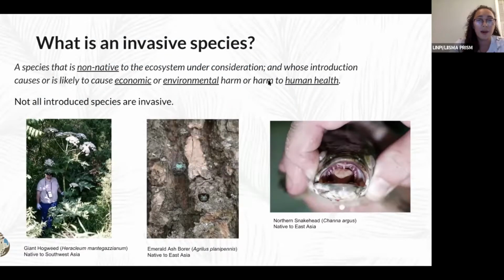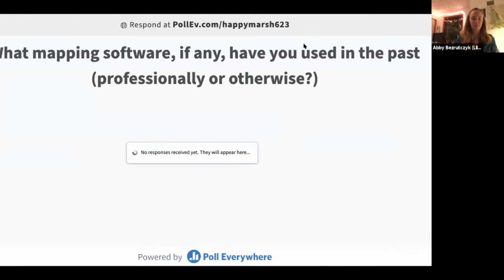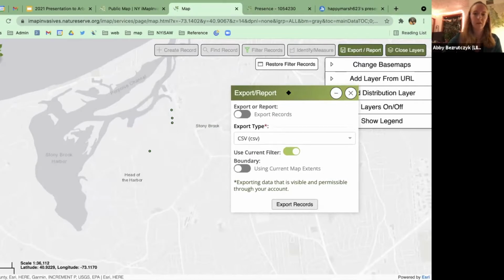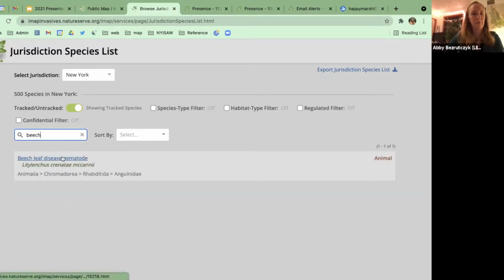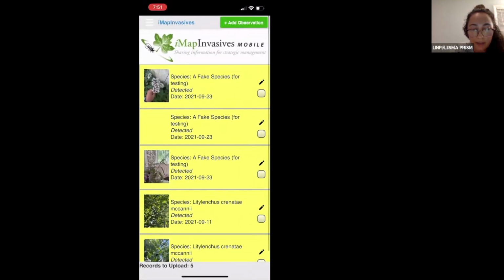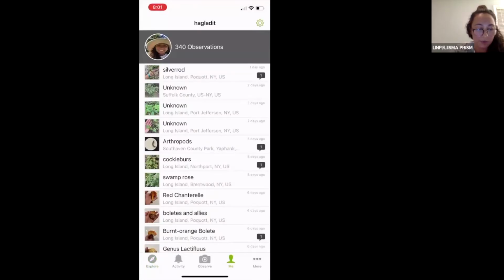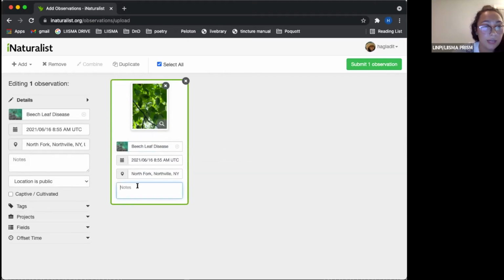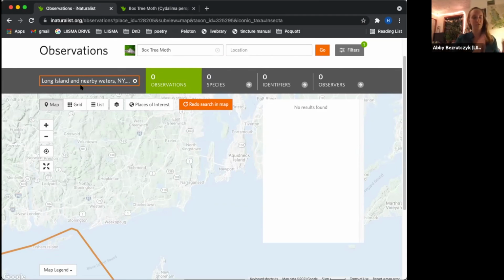iMapInvasives for Arborists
The Long Island Invasive Species Management Area partnered with Cornell Cooperative Extension of Suffolk County to present this iMapInvasives and iNaturalist training for arborists.